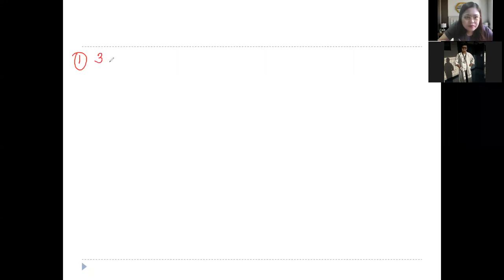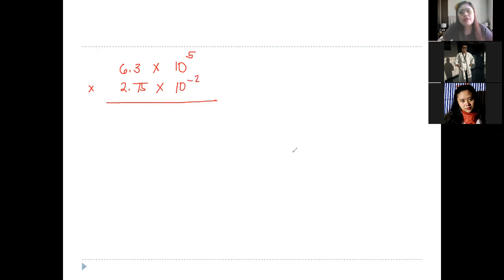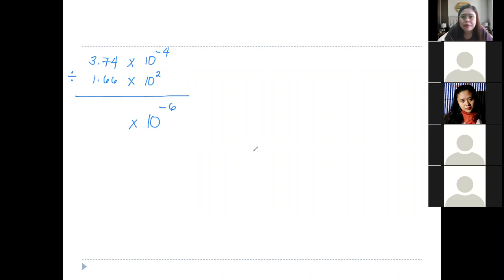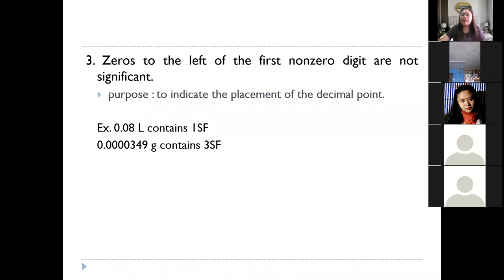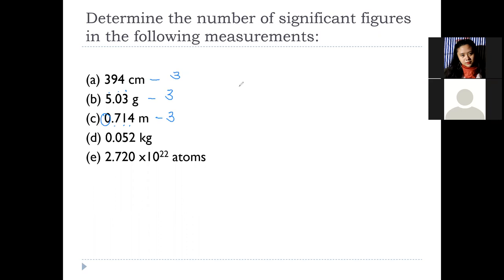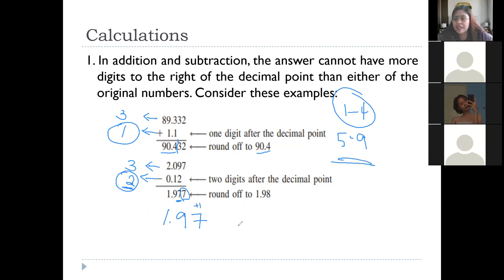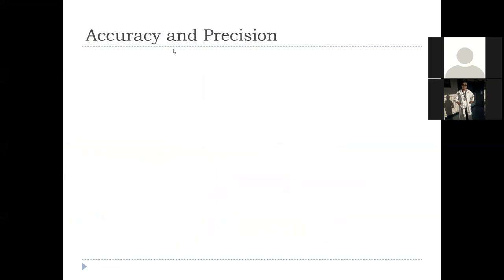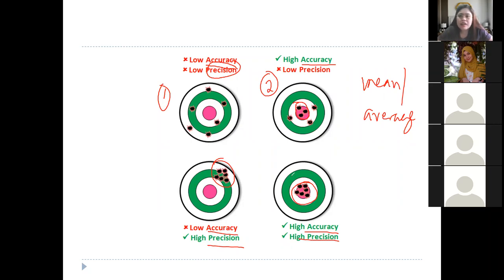Chem101 | Chapter 2.3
BSMT1C
Measurements